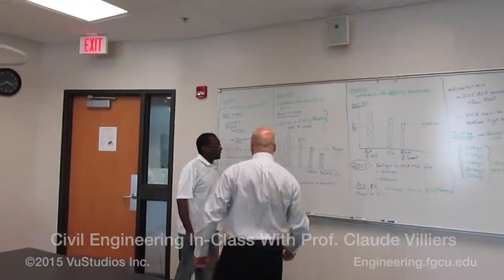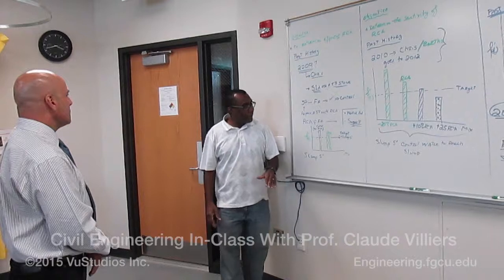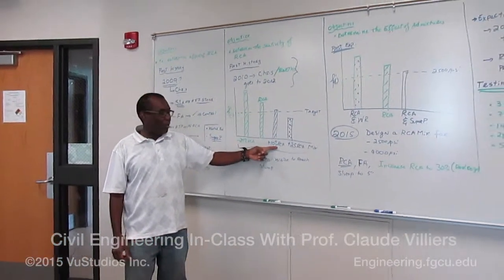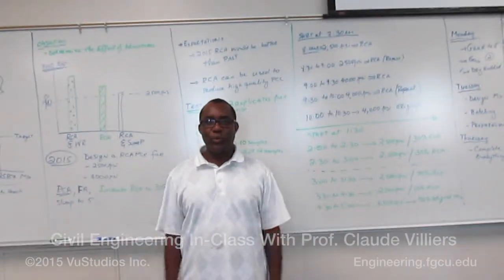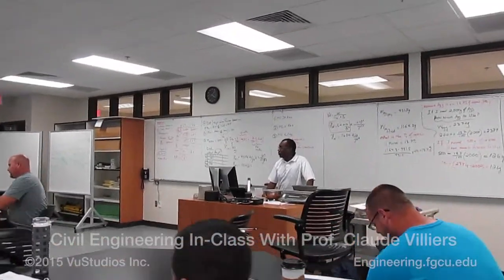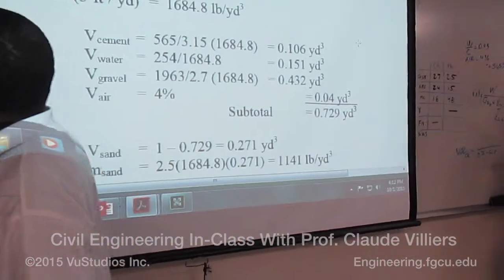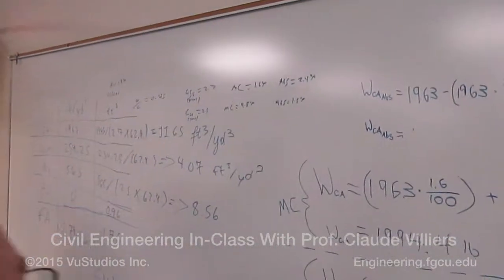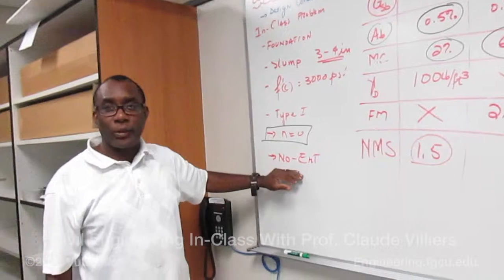Civil Engineering InClass Claude Villiers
This video is about Civil Engineering InClass Claude Villiers